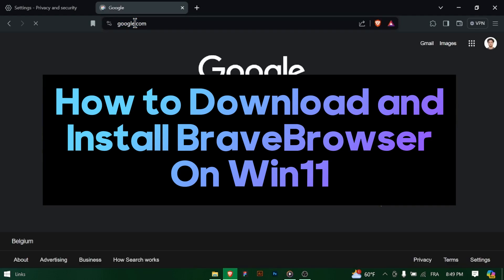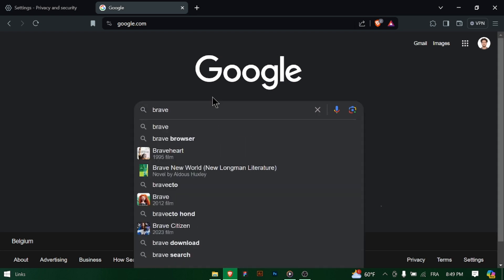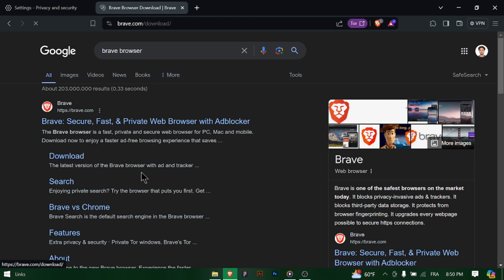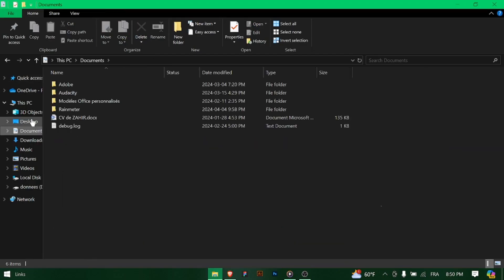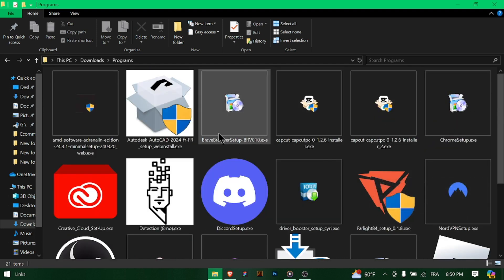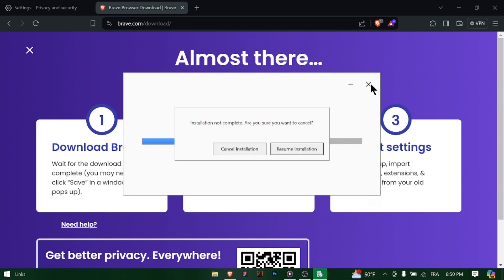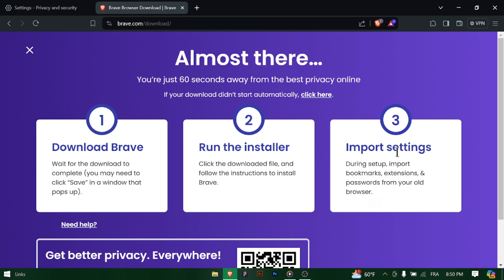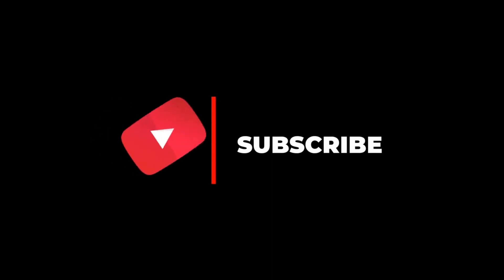How to Download and Install Brave Browser On Win11 [easy]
Installing Brave Browser on your Windows 11 computer is a straightforward process. Begin by opening your preferred web browser and navigating to the official Brave Browser website. Once there, locate the download button and click on it to initiate the download process. After the download is complete, locate the downloaded file in your computer's Downloads folder or the location where you typically save downloaded files. Double-click on the downloaded file to start the installation process. Follow the on-screen instructions in the installation wizard to proceed with the installation. Once the installation is complete, you can launch Brave Browser from your desktop or the Windows Start menu. That's it! You've successfully downloaded and installed Brave Browser on your Windows 11 computer, and you're ready to enjoy its features like enhanced privacy, security, and browsing speed.